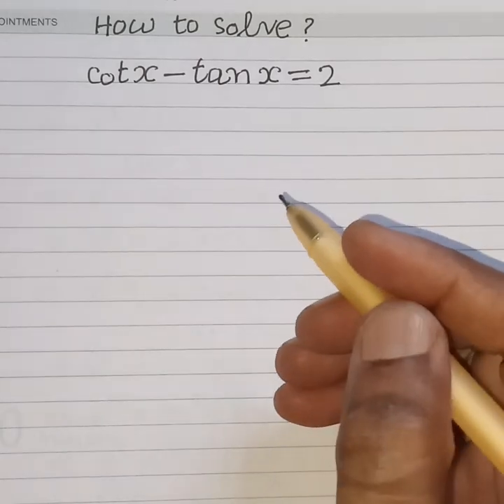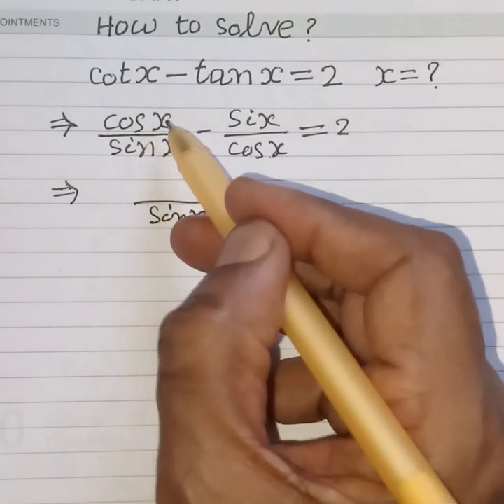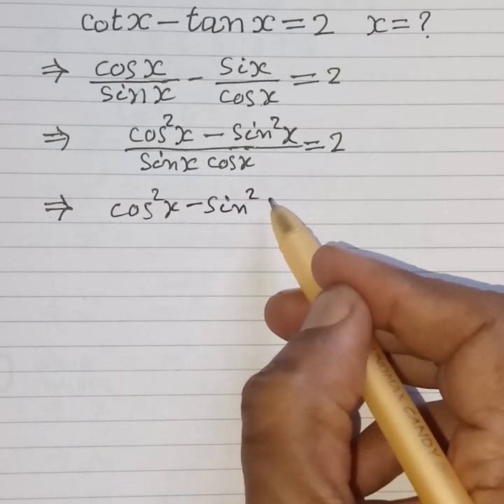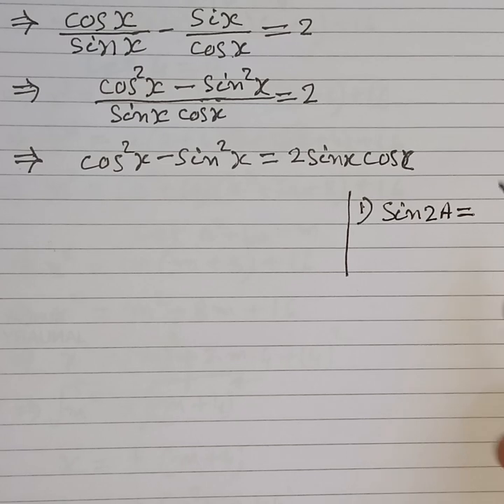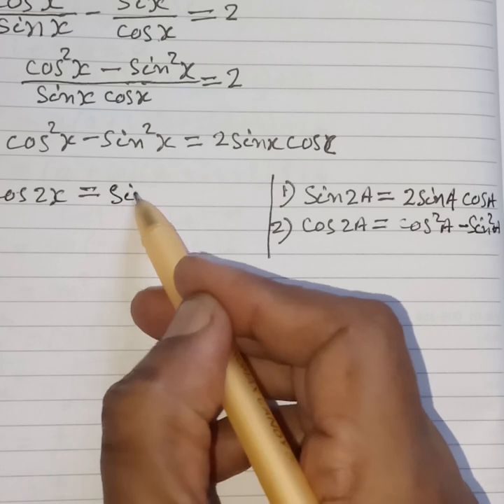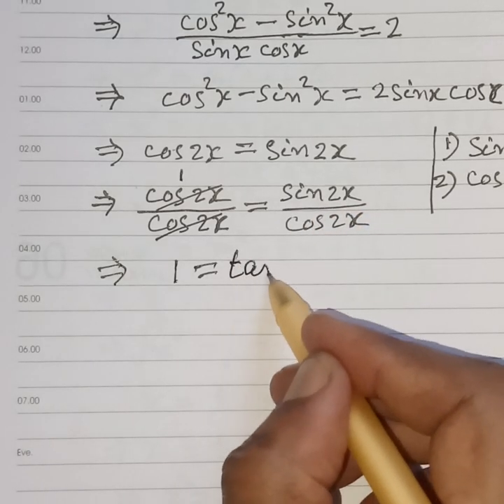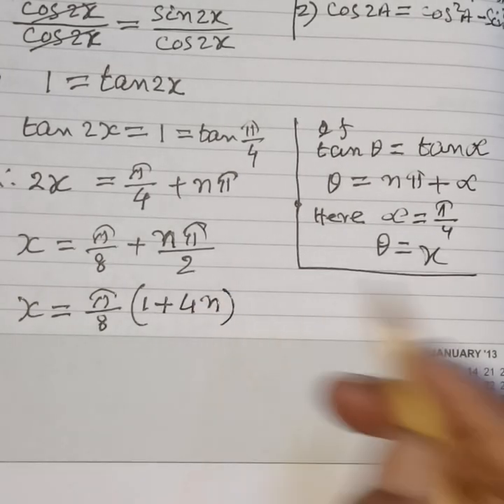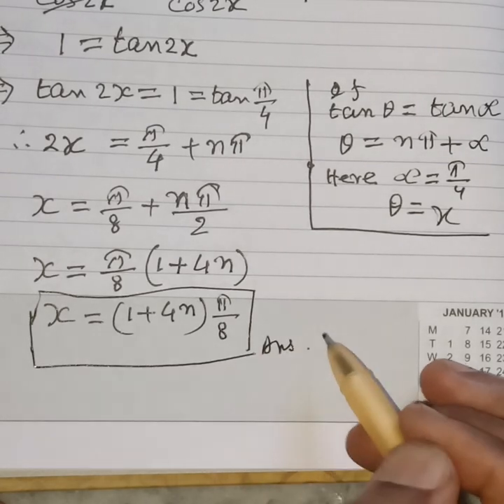TRIGONOMETRY PROBLEM || How to find x from the given equation?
trigonometric _equation#solveforx
Hello my friends and students